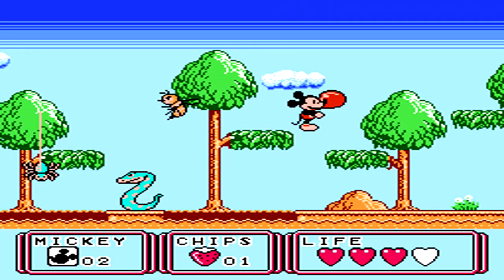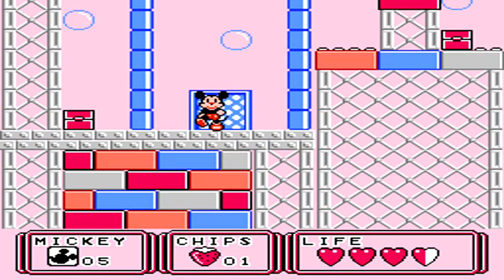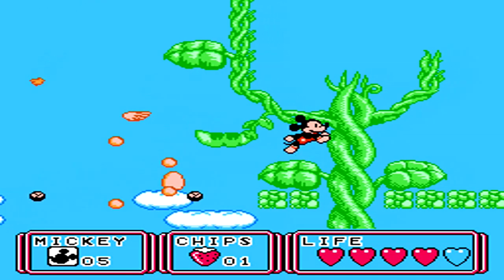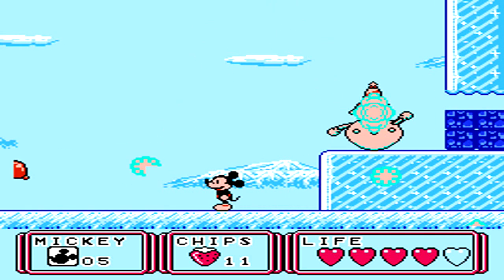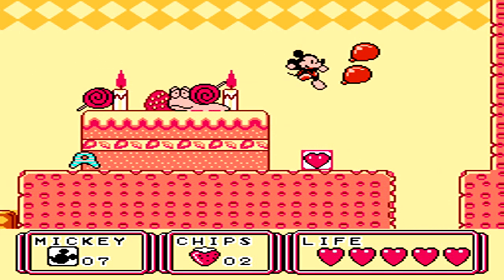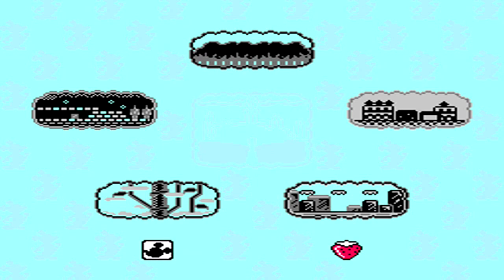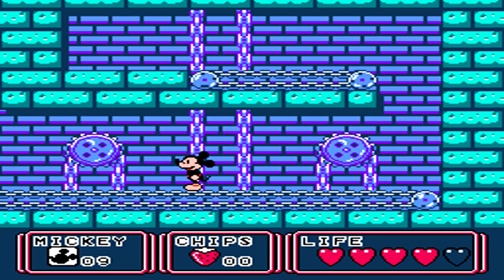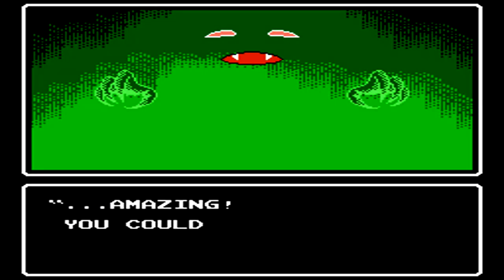MICKEY MOUSE III DREAM BALLON (YUME FUUSEN) - PLAY IT THROUGH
Hey everyone on this episode of Play it Through is the famicom only Disney game Mickey Mouse III Yume Fuusen but it was released in North America as Kid Klown in Night Mayor World. In Japan the game is a part of the Mickey Mouse series of games which are actually part of the Crazy Castle series of games if that wasn't confusing enough that series also contains games featuring Bugs Bunny, Roger Rabbit. Garfield, Woody Woodpecker, and even the Ghostbusters depending on what part of the world you are from. Take all that and then add with the creation of the North American version Kid Klown in Night Mayor World it started a brand new franchise the Kid Klown series which would see games on NES, SNES, and Playstation 1.

As for this game it is the third in the Micky Mouse series the only one not on the gameboy and the only one that isn't strictly a puzzle style game. You play as part time balloon salesman Mickey who finds out Minnie has been put to sleep and Mickey must wake her by entering her dreams and battling the nightmares. Armed with only balloons to do so it makes this a fun platformer for sure. The game features lots of other disney refrences such as much and characters including Lucifer from Cinderella, one of the Vultures from the Jungle Book and the final boss who is from a personal favorite Disney movie of mine. Enjoy!